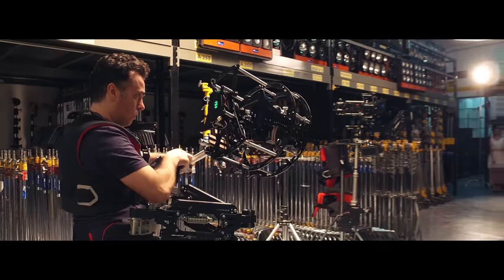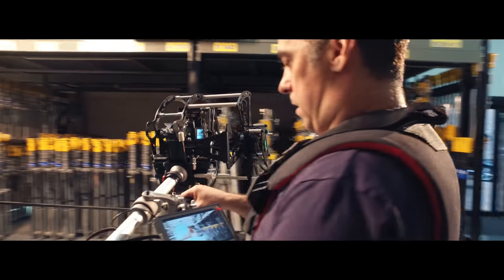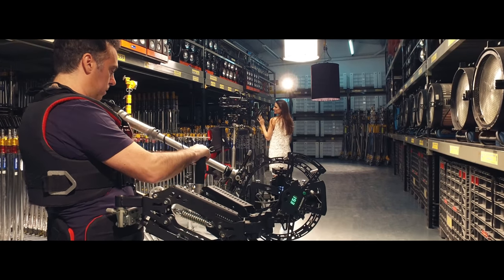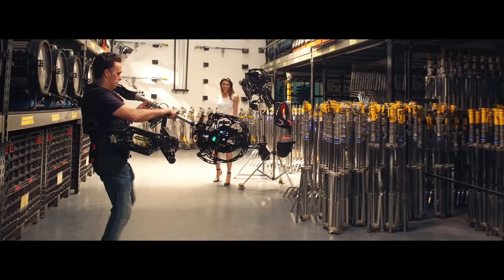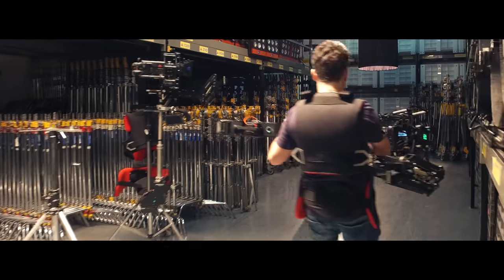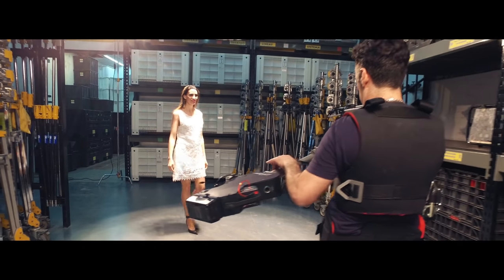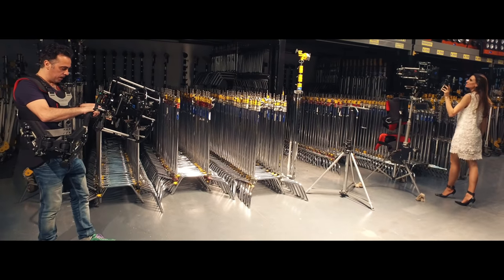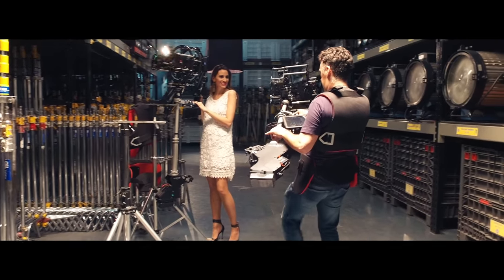Basson Steady Behind the scenes video 3 New 8 axis hybrid camera stabilizer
This NEW 8 axis Hybrid camera stabilizer it's a mix between mechanic and electronic, best of both worlds, it comes with an electronic board controller that will keep the camera horizontal and tilt balanced all the time.

It works with SILENT MOTORS, It's noiceless, so you can now use at live events and also use the sound of your camera microphone.

This new hybrid stabilizer also comes with a new generation of shock absorber arm, this new version works as an isolate double shock absorber arm with 6 springs, its the top technology for camera stabilization and weight distribution.

For all this things, we know for sure that you will love this new product, if you already are a professional steady operator, this new features are a dream come truth, and you will never again, be worried about the horizon.